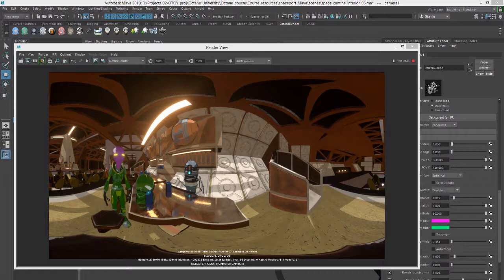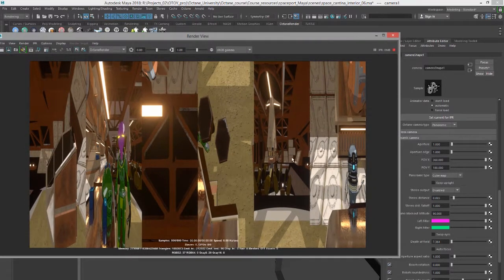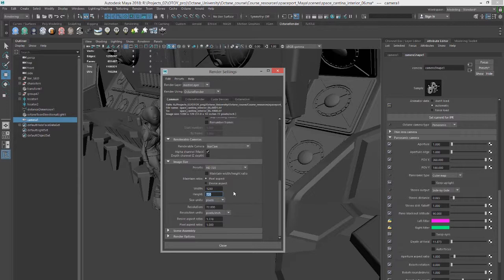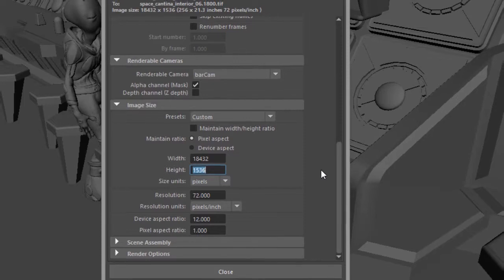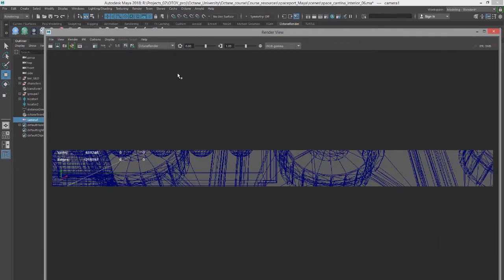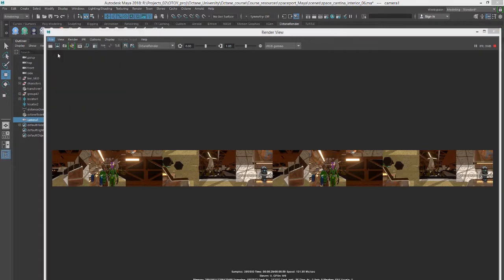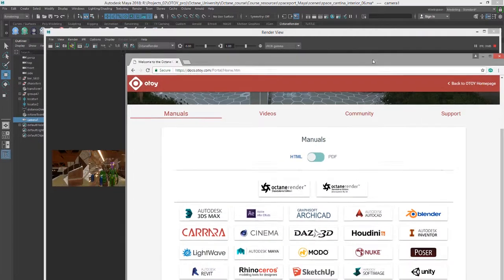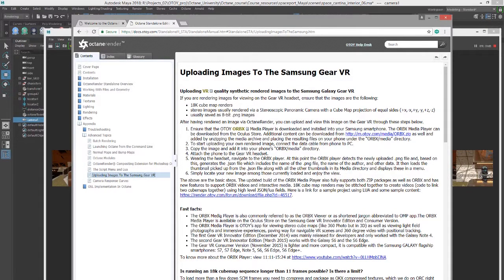OctaneRender for Maya Lesson 15.2: Render A Stereo Cube Map